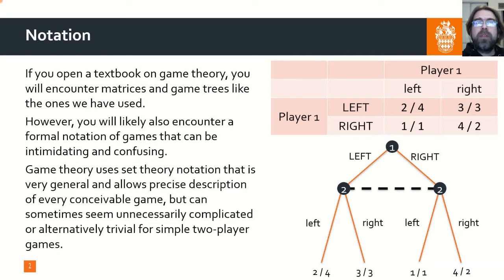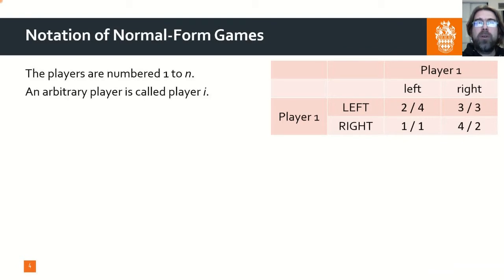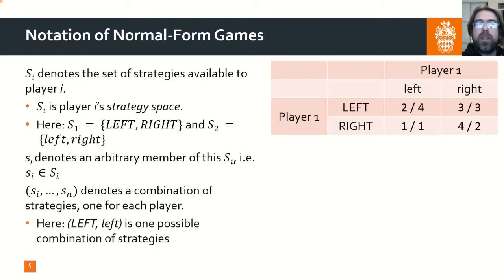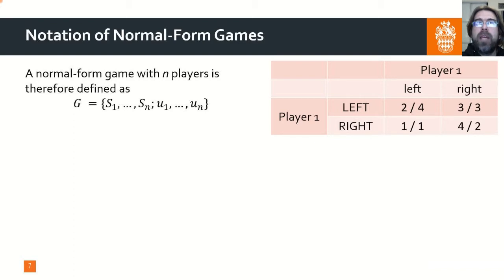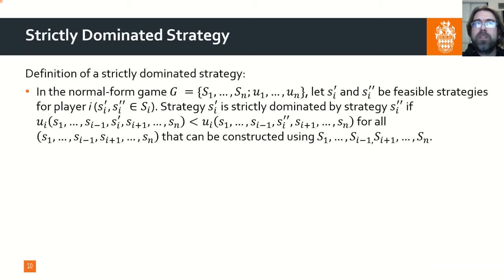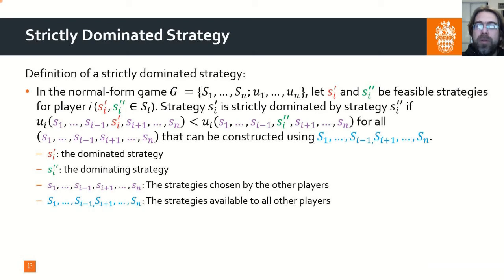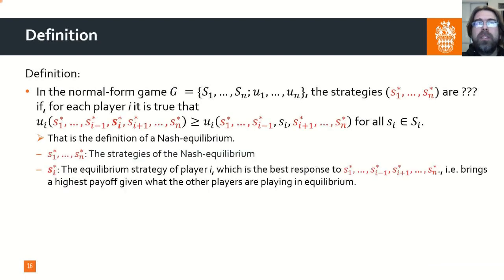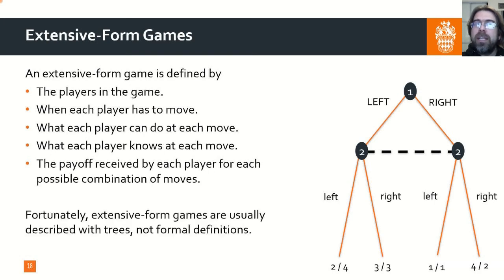Formal Game Theory